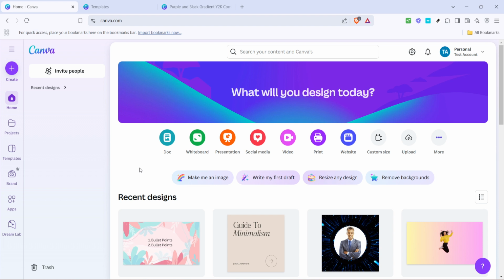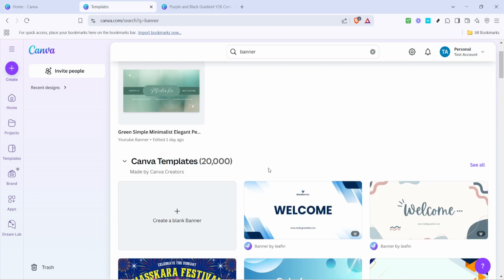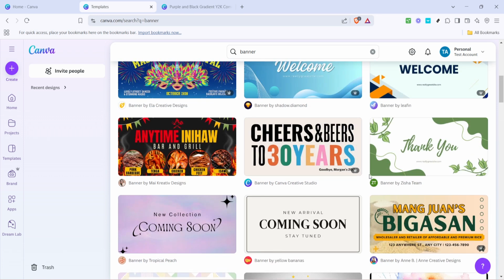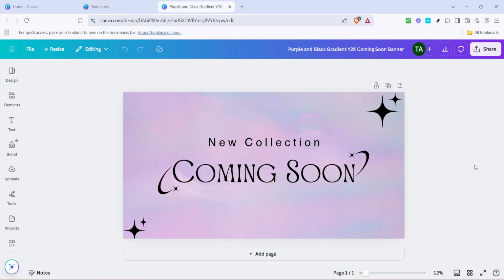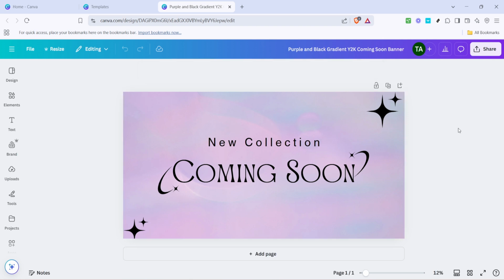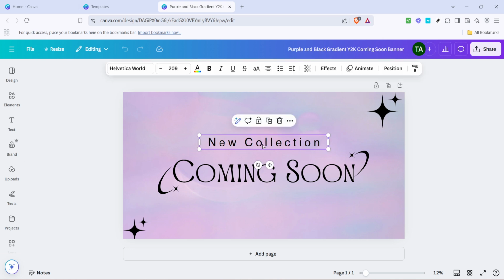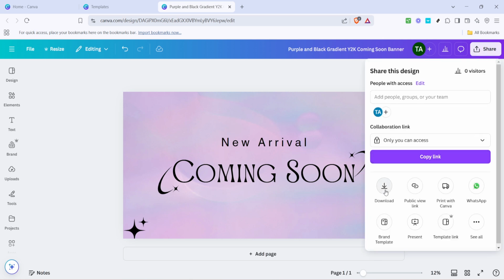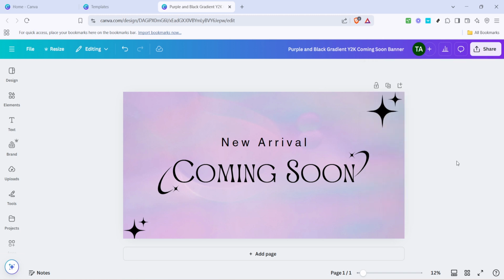How to Create a Banner in 15 Minutes or Less Canva (Full 2025 Guide)